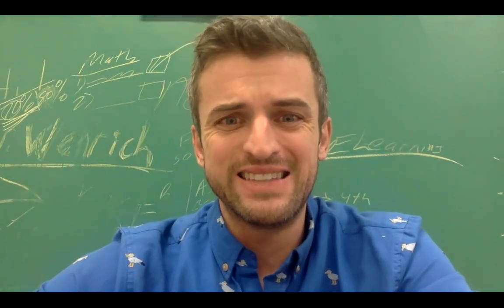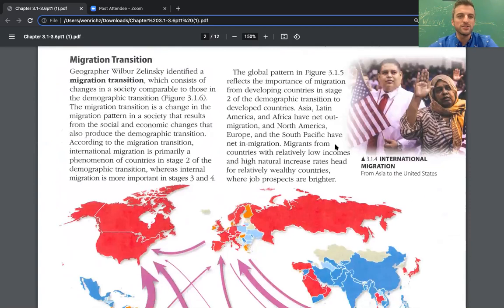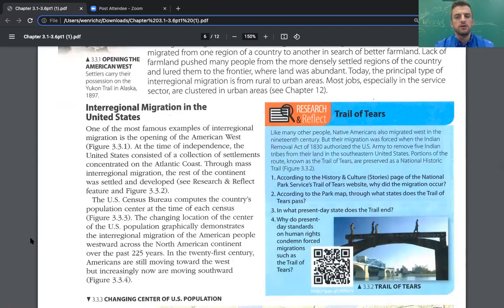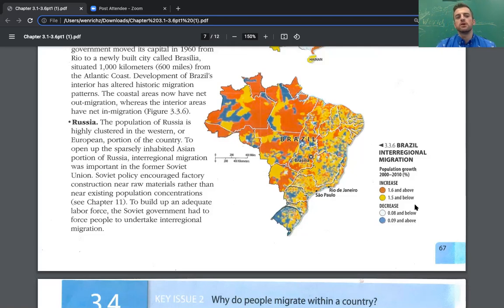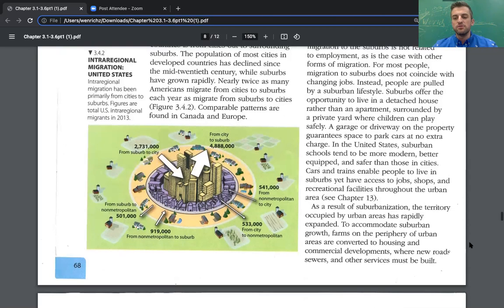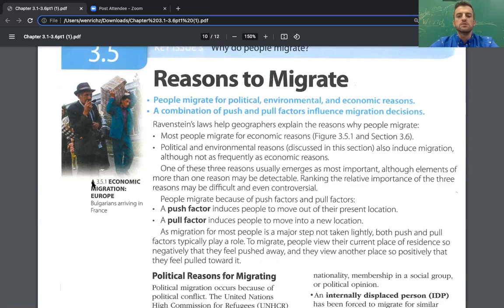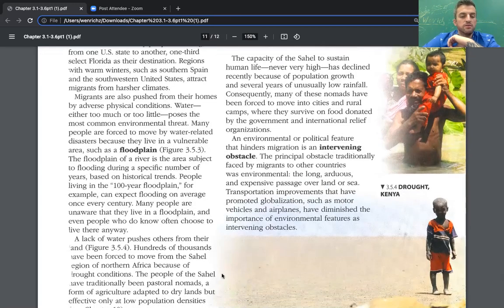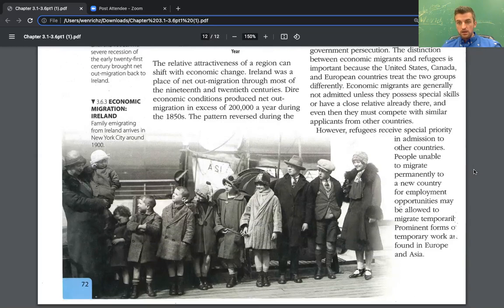Wenrich Reads 3.1-3.6: Migration Notes